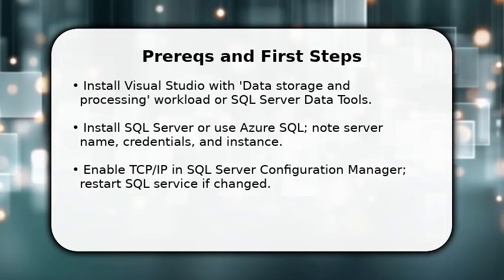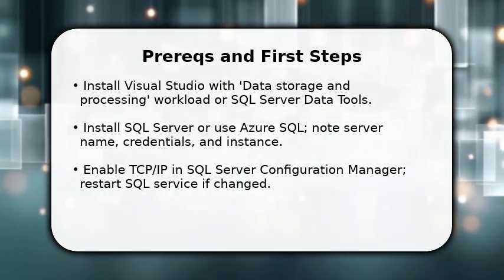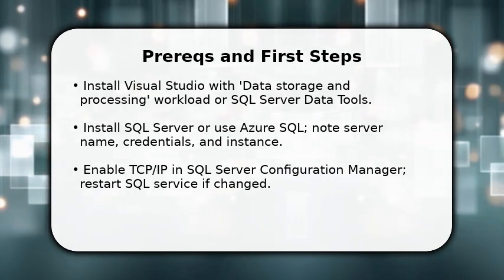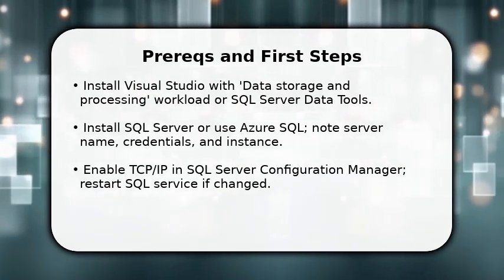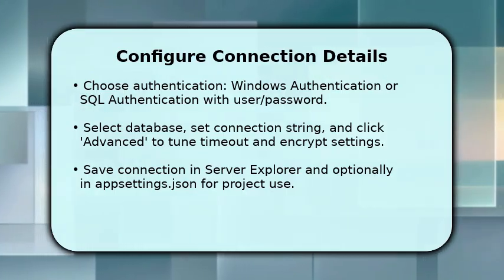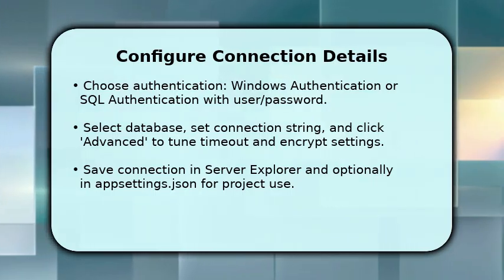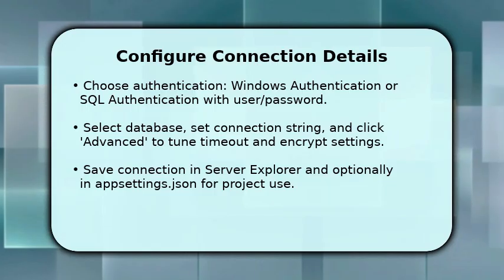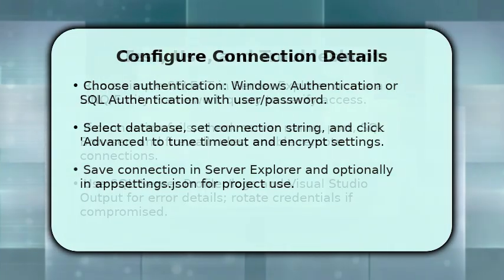How to Connect Sql to Visual Studio (updated)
Discover the step-by-step process of integrating SQL databases within Visual Studio for efficient data management and analysis. This guide covers essential tools, connections settings, tips to troubleshoot common issues, and best practices.

SQL Server, Visual Studio Integration, Data Management in VS, SSMS Connection Setup, Troubleshooting SQL Visual Studio, Best Practices for SSIS